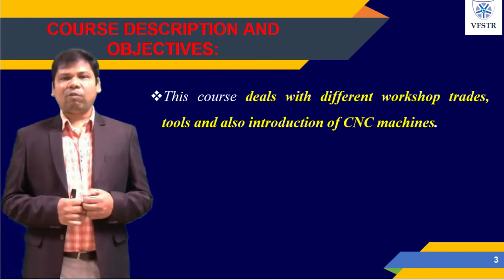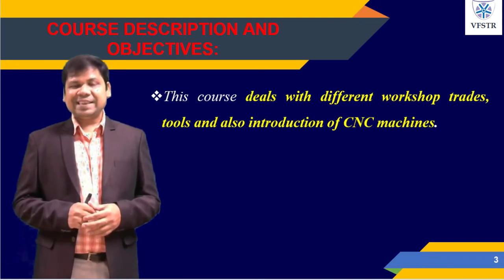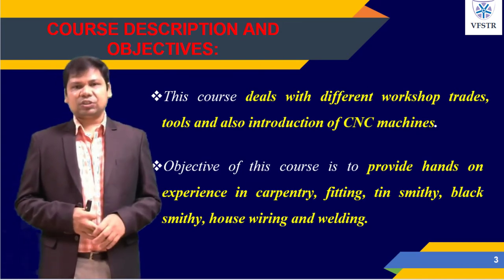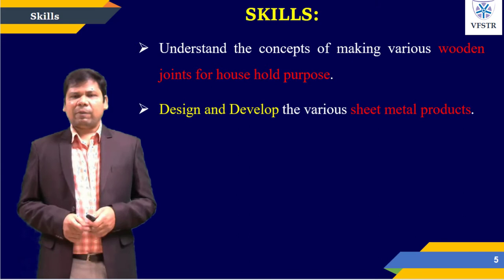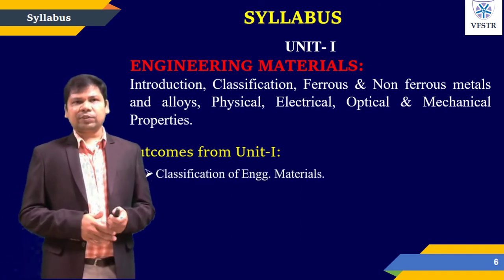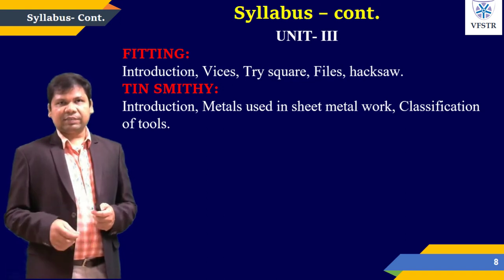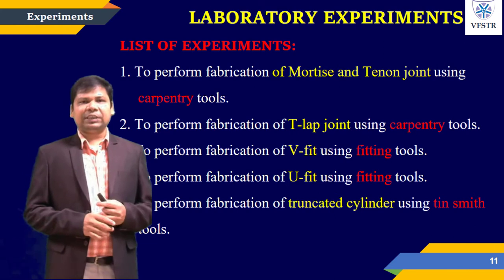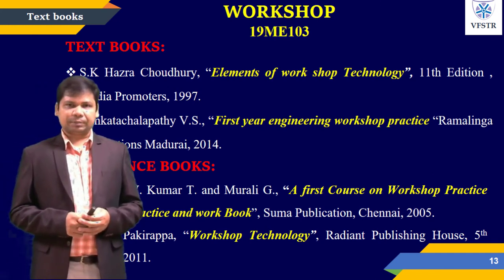0 Course objective & Syllabus